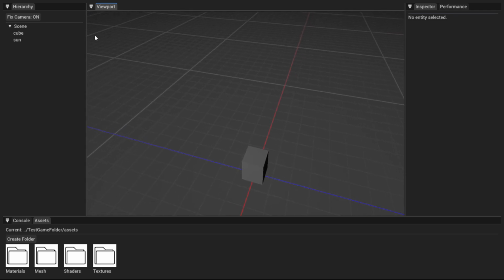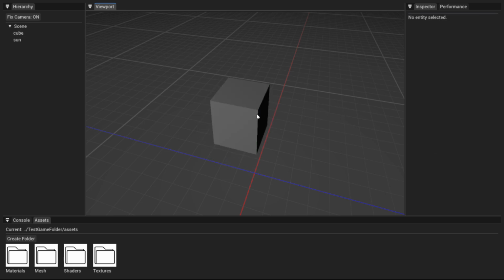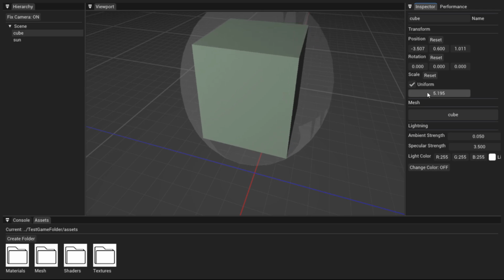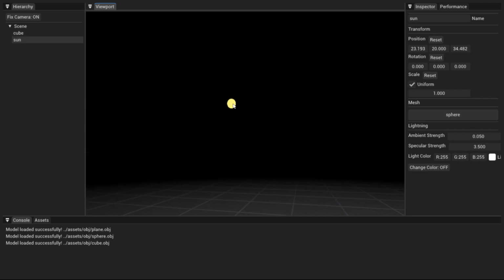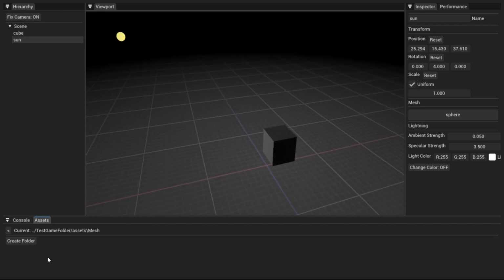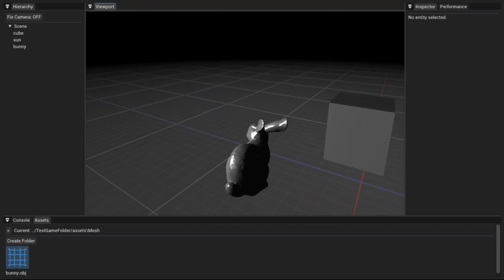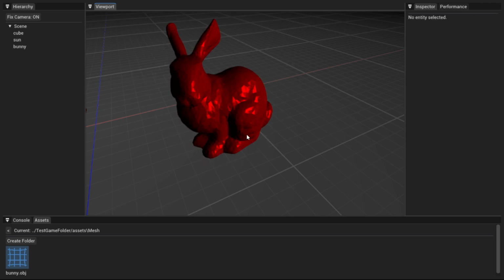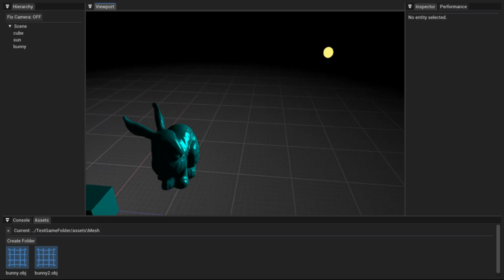Making my Game Engine in C++ | ImGui Panels , Assimp Model Loading & Basic Lightning | Devlog #2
This is my second video in the GameEngine series. So i added the Panel System like in most modern game engines . Right now there is Heirrachy Panel, Console Panel, Asset Panel, Viewport Panle, Inspector Panel and a Performance Panel. Along with it I added "Phong Lightning" and Assimp asset loader library. Next i will work on Materials and more shaders. I think i still have  a long way to go...and many more things to learn...will keep updated : )